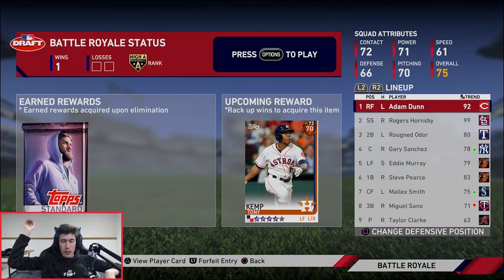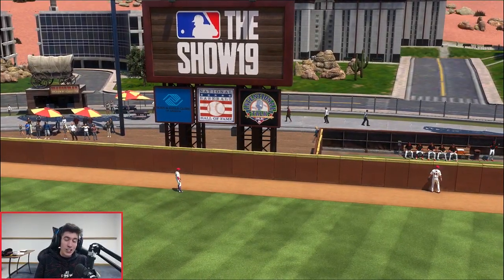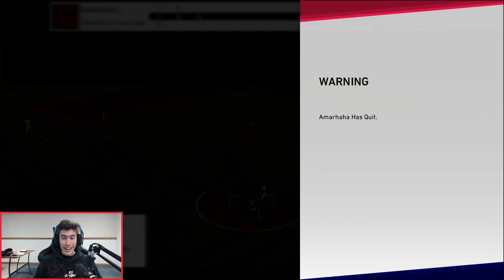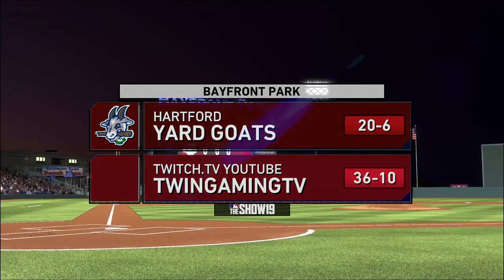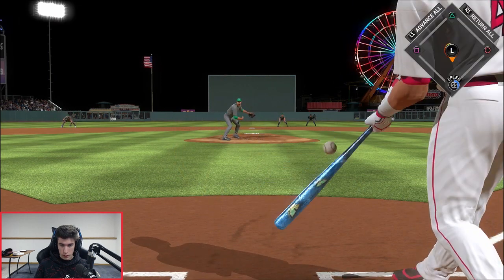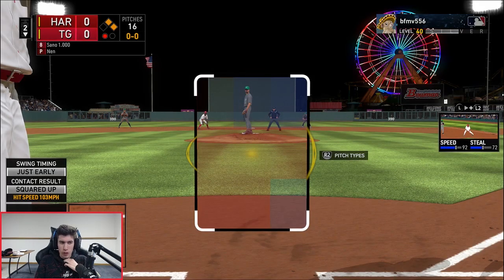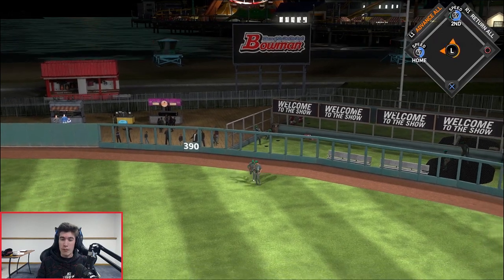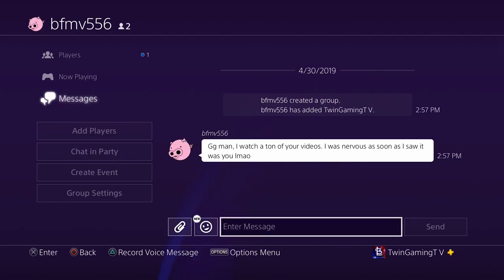BACK TO BACK TO BACK HOMERS AND HE RAGE QUIT! DIAMOND DUNN IS INSANE! MLB The Show 19 Battle Royale